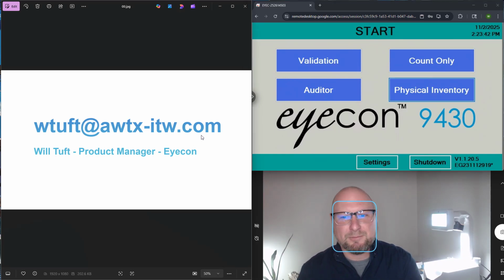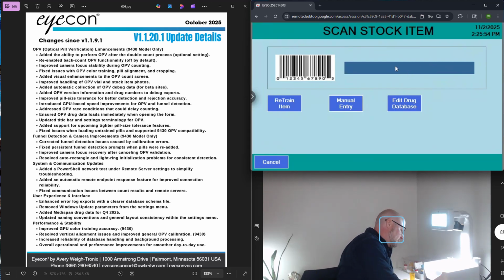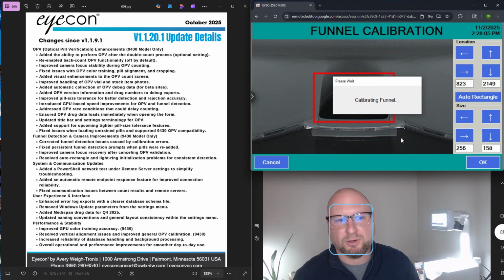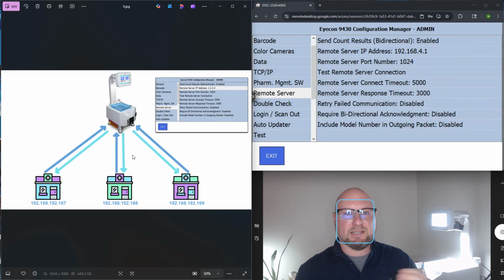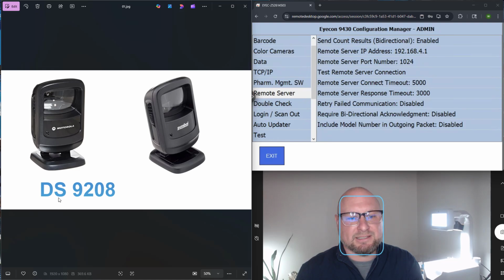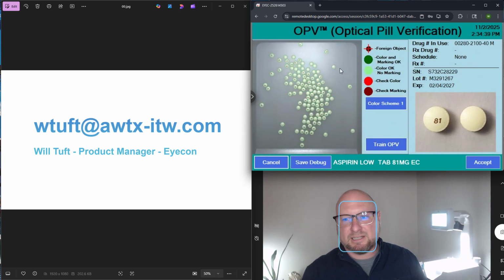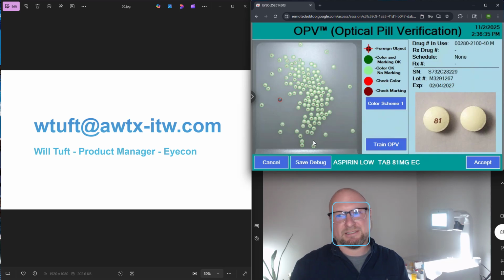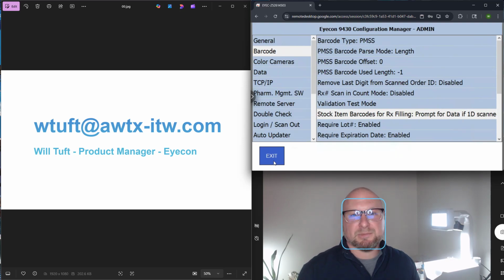Eyecon 4th Quarter Update | V1.1.20.2 Updates | Will Tuft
Eyecon Product Manager Will Tuft walks us through the details of the new features included in V1.1.20.2 of the Eyecon 9430.